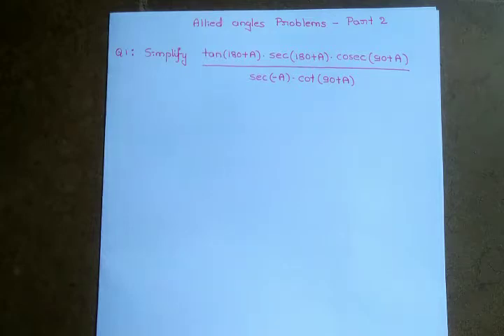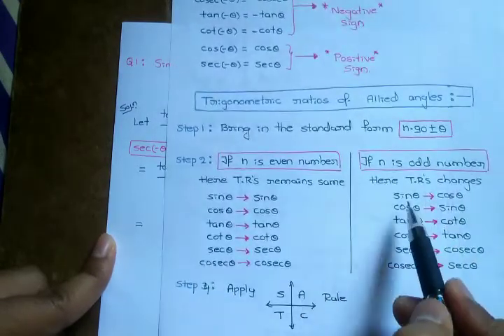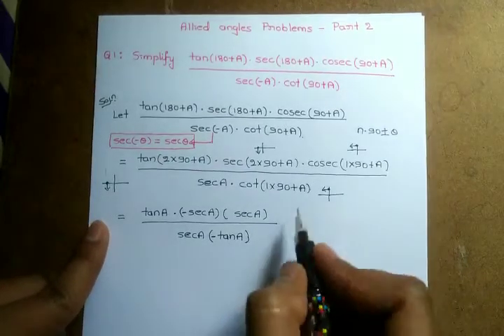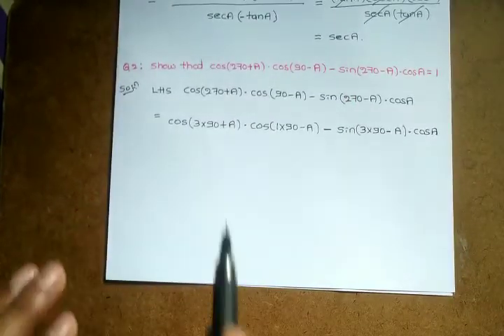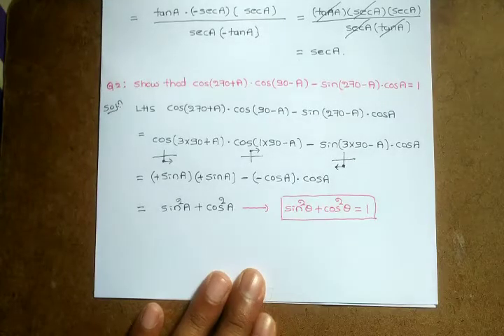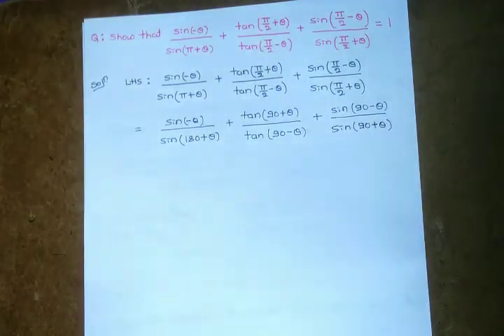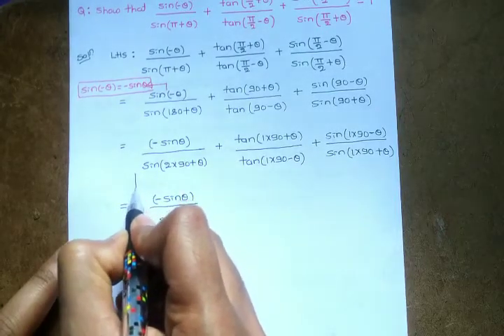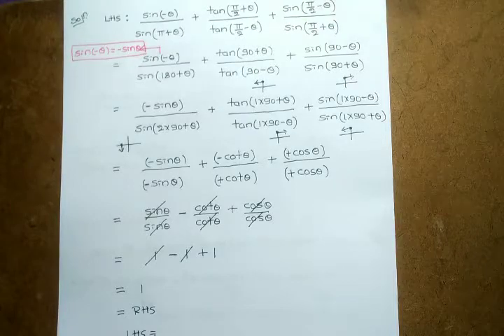Allied angle Examples - Part 2